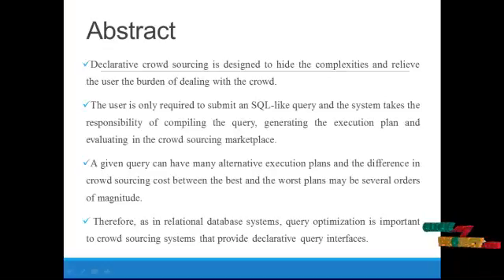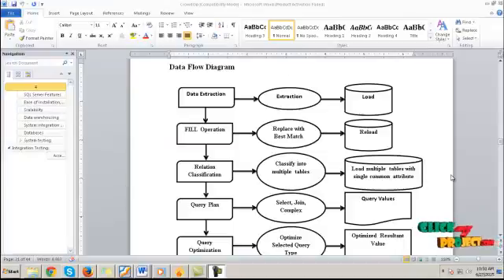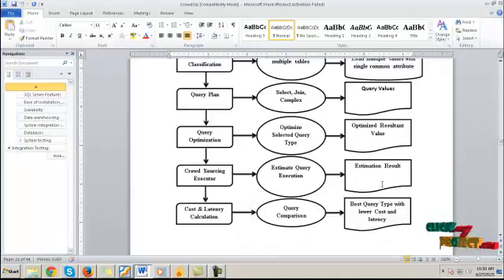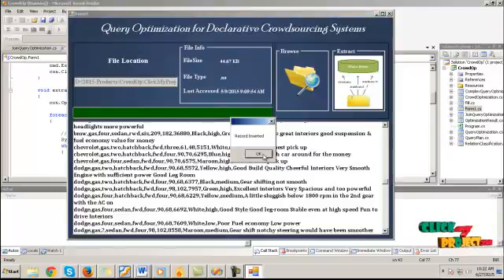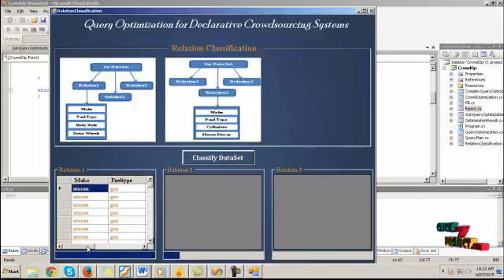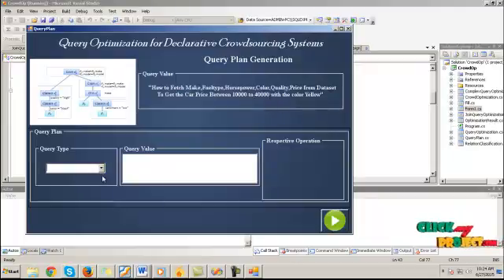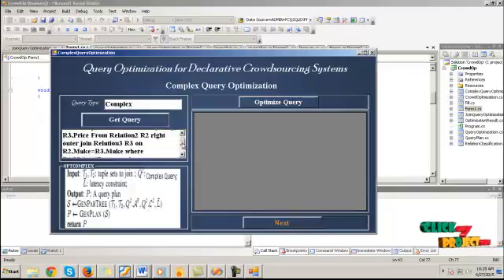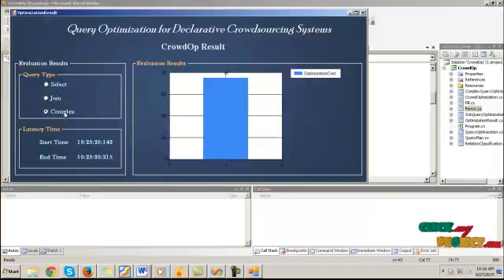CrowdOp: Query Optimization for Declarative Crowdsourcing Systems | Final Year Projects 2016